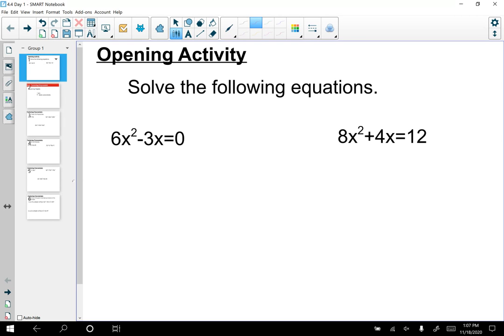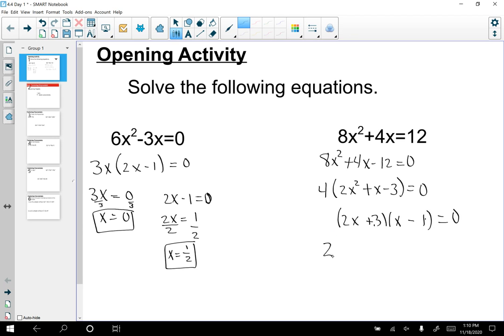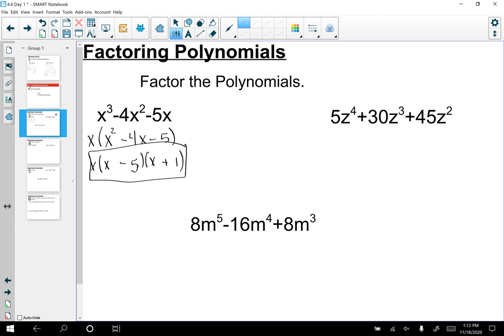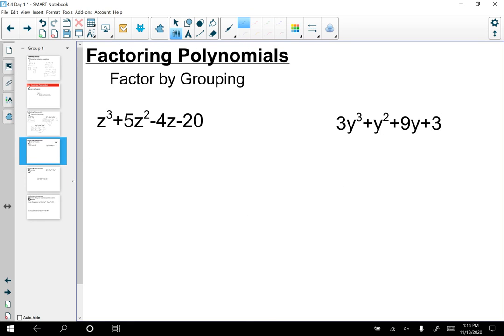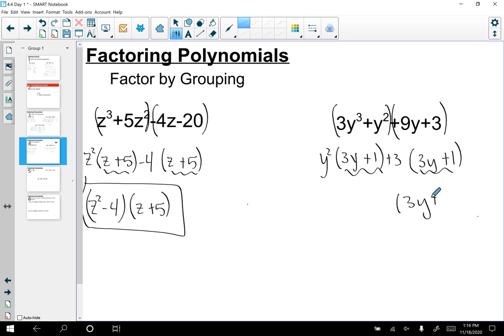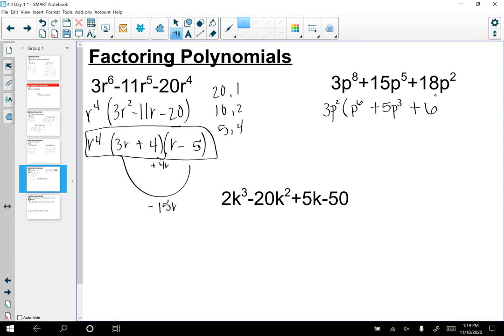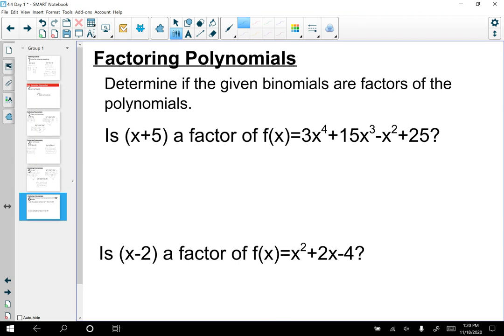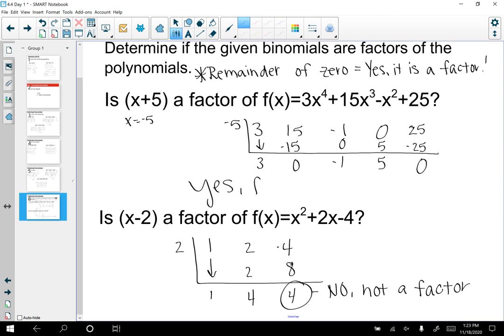4.4 Day 1 Factoring Polynomials